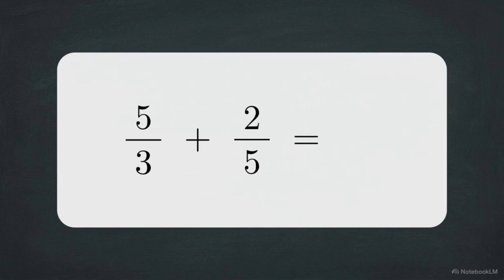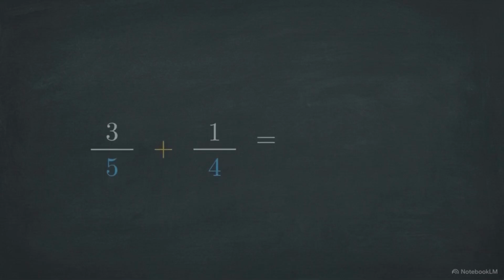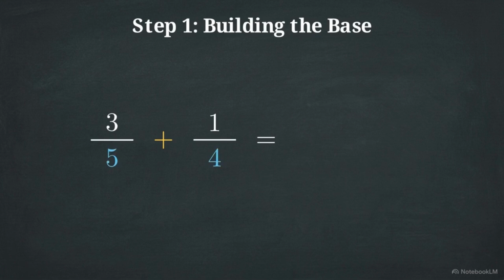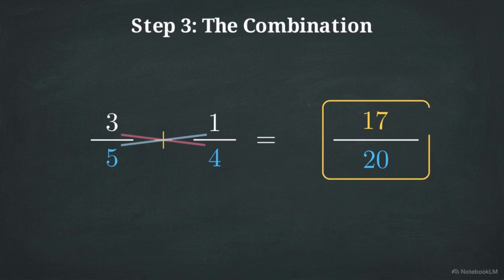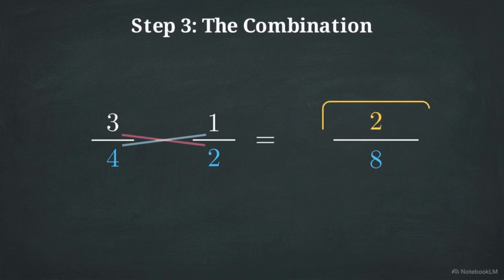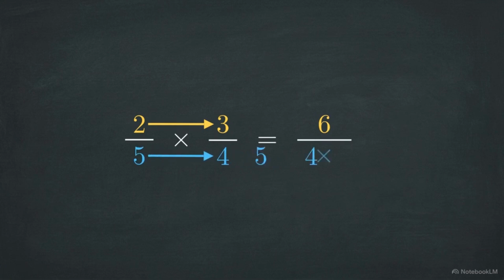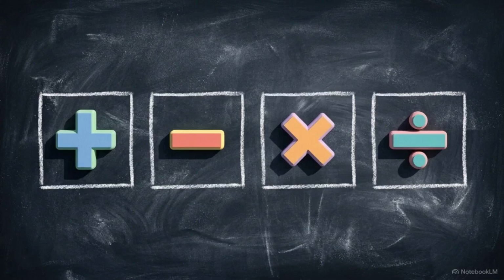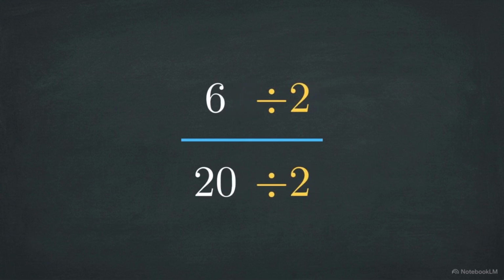Master FRACTIONS in minutes 🚀 (You only need to know this)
Do you have a math test tomorrow and don't understand fractions at all? This video is your lifesaver! Forget about boring and complicated rules. I'm going to show you that whether you have to add, subtract, multiply, or divide, the only real step you must take is knowing how to multiply. Learn the denominators rule and the "X", and discover how to add the final touch to your operations by simplifying (taking half) to get the perfect answer. It's easier than you think! Hit play and get ready to score an A+.